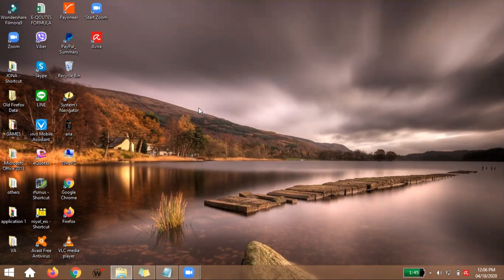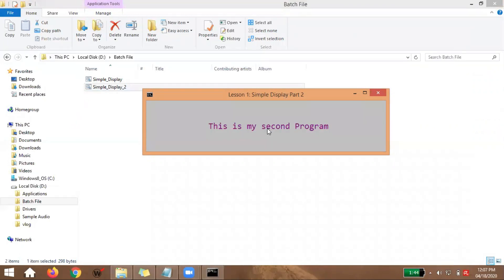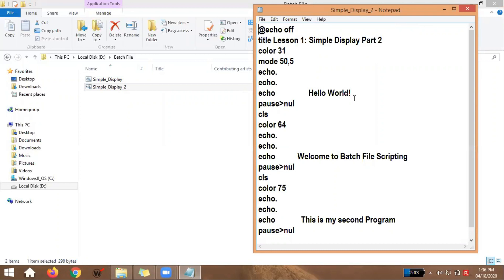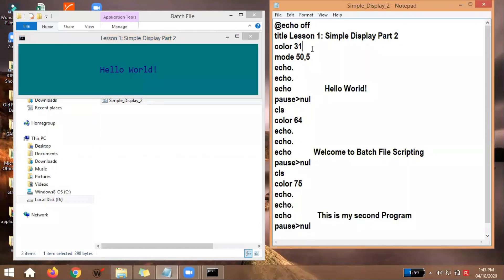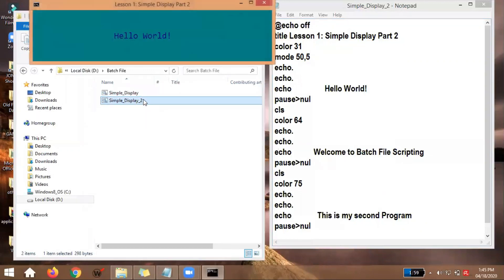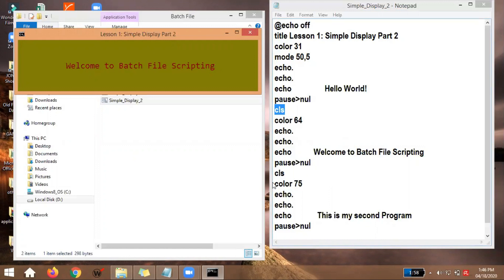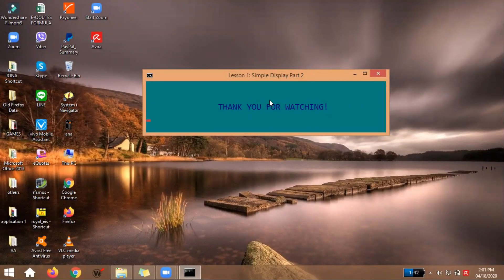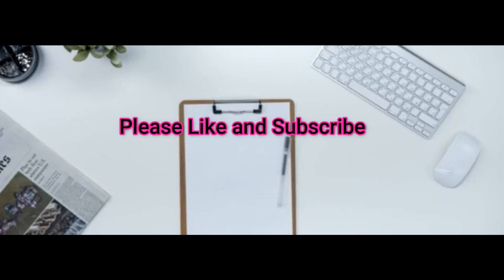Basic Program in Batch File Scripting - Simple Display Part 2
This is the continuation of my first video.